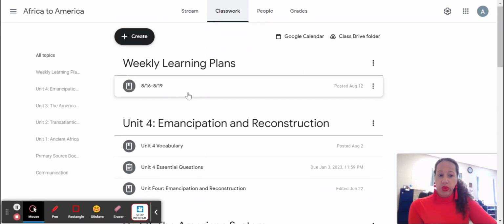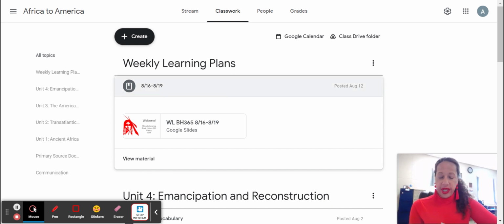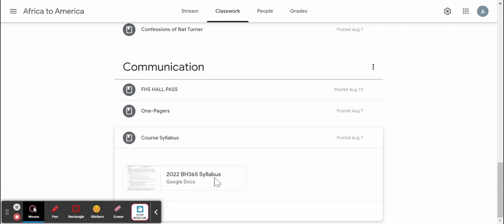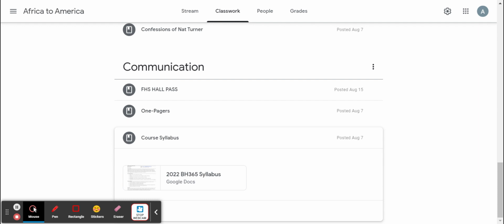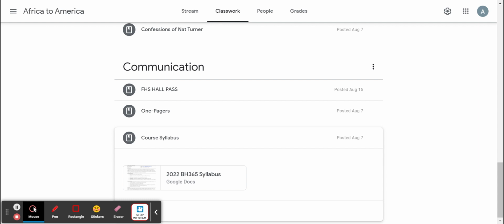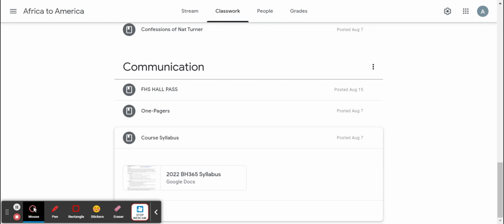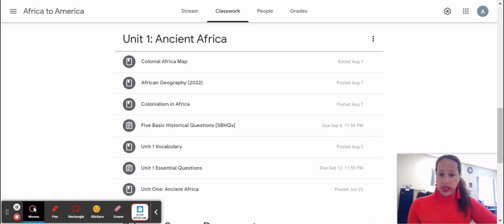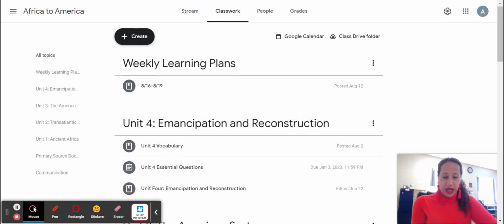Black History 365: Africa to America